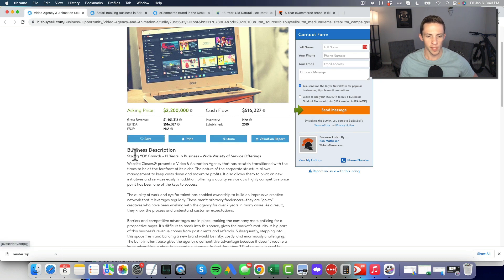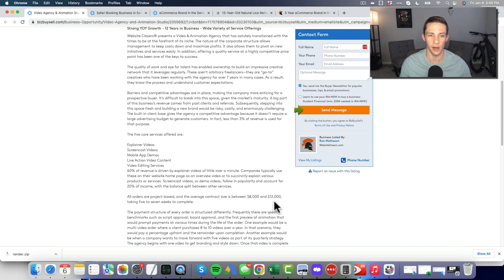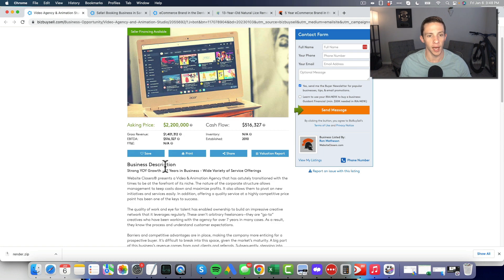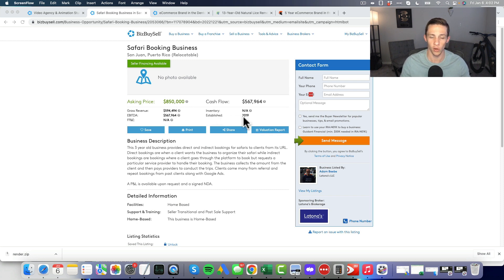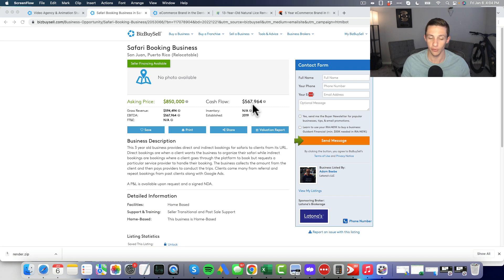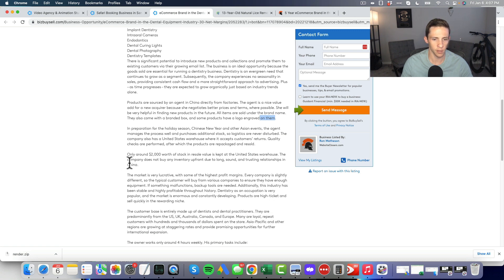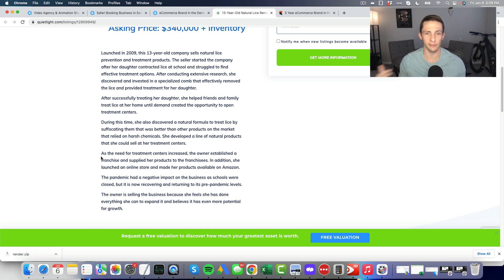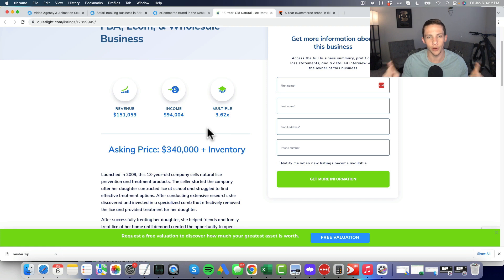Online Businesses For Sale: "There's a Reason Why This is 4x" [2023.01.06]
Online Business Discussed Here.